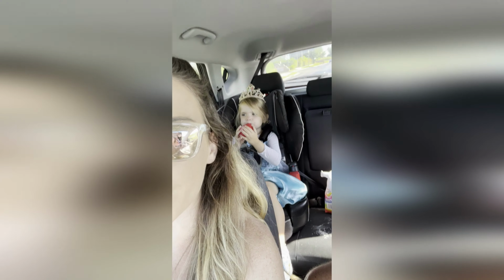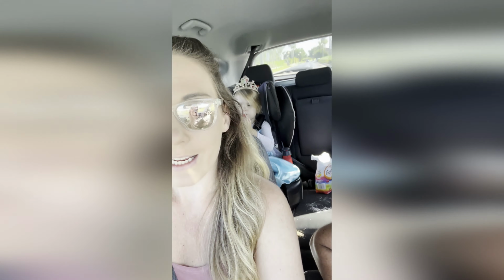EPCOT DISNEY WORLD IN MAY 2022 !! LOW CROWDS / FROZEN RIDE + MEETING ANNA AND ELSA!!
The Daubar Family makes their way around Epcot ( and the world ) to explore what the Epcot Disney World Park is like in May 2022. We are pass holders so we went on a random Tuesday and the crowds were extremely low. We were able to meet Anna and Elsa. So many walk on rides. Also Flower and garden festival was happening so there were extra food stands. We had such a great time! Its a great park for toddlers.